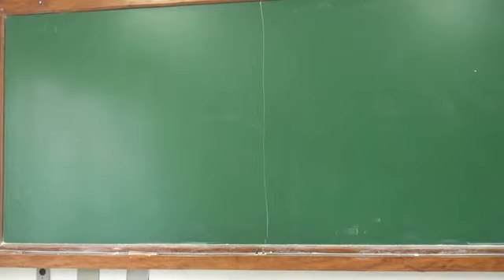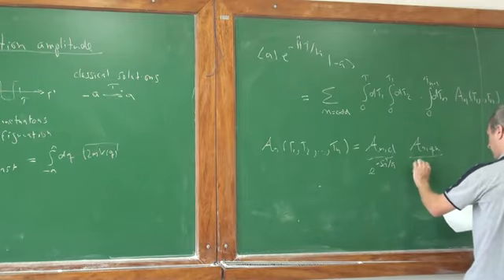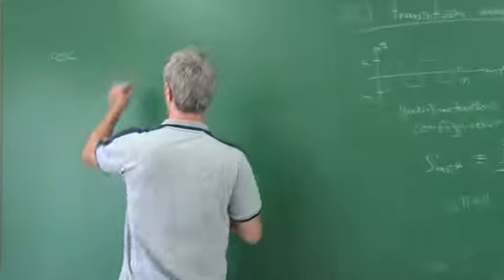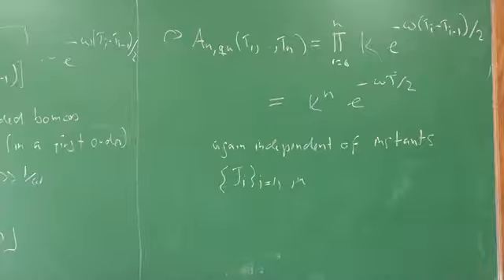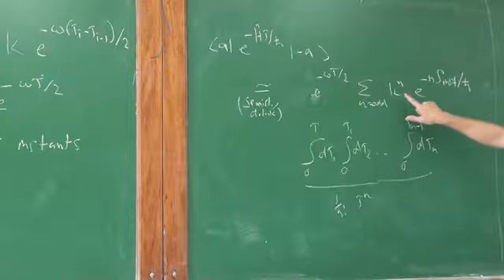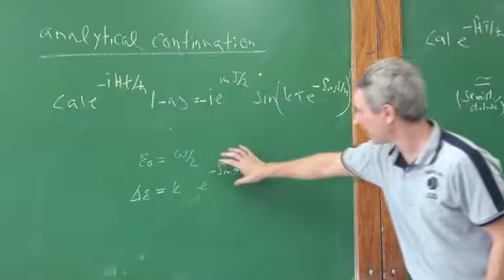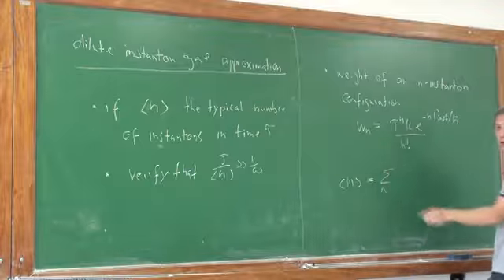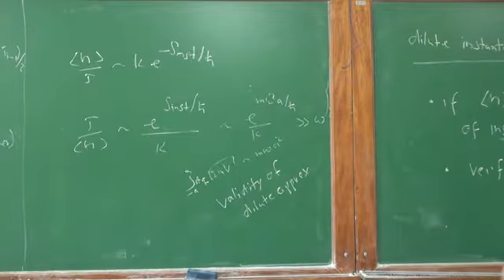Aula 6. Métodos não-perturbativos: Instantons, continuação